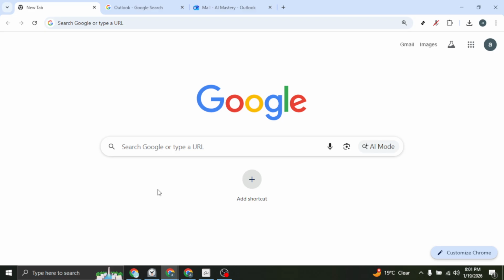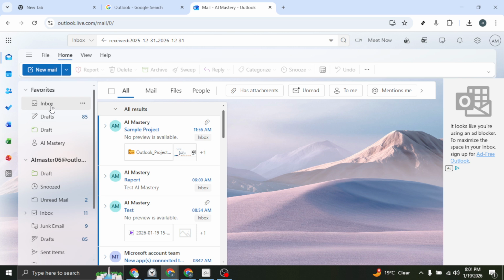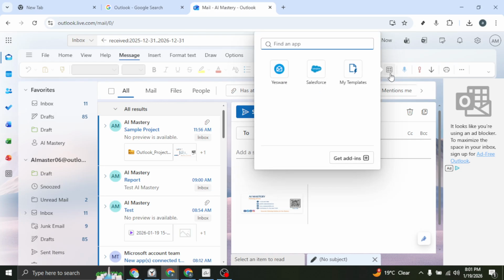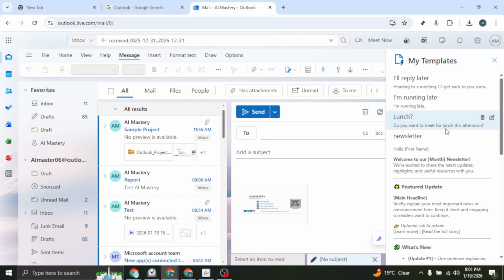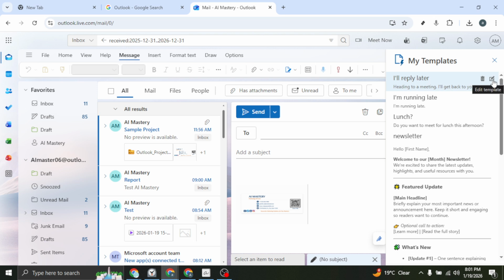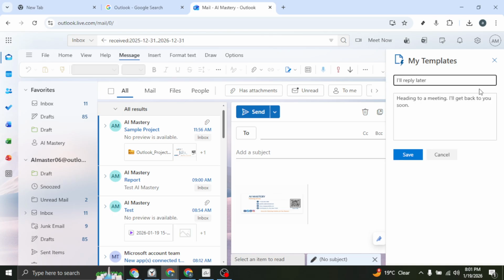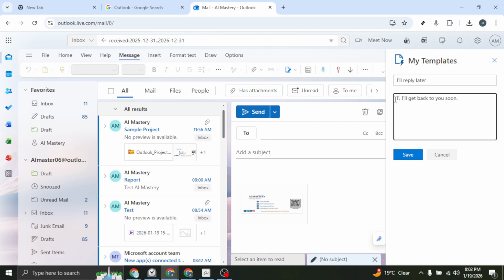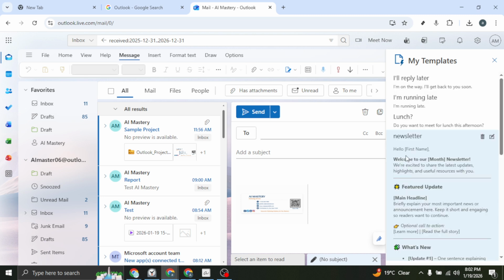How To Edit MS Outlook Template (Full Guide 2026)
In this video, we discuss keeping your canned responses current by learning to edit outlook template files. We show you how to open and modify oft file formats so your standard replies are always up to date.

00:00 Intro
00:11 Open Outlook on the Web
00:38 Access Templates Panel in New Mail
01:00 Select "My Templates"
01:22 Open Template for Editing
01:34 Edit Title and Content
01:48 Template Best Practices
02:18 Save Changes and Review